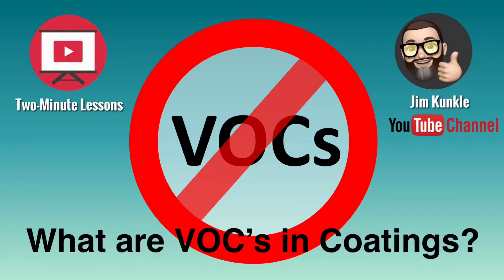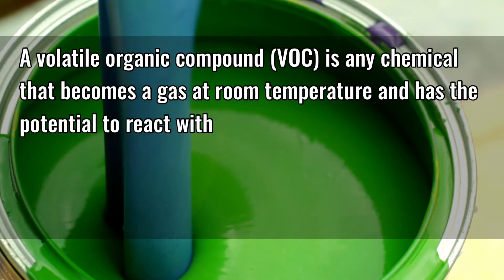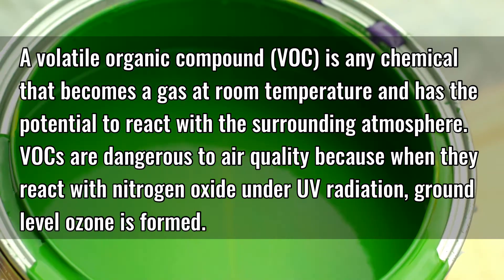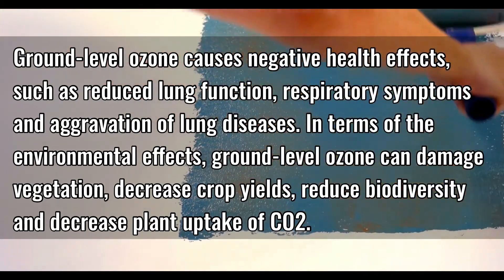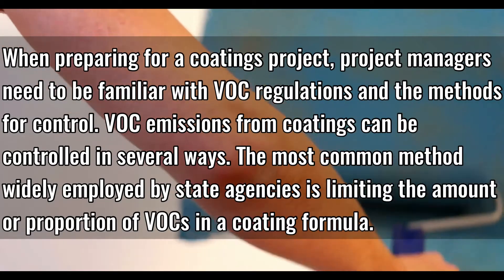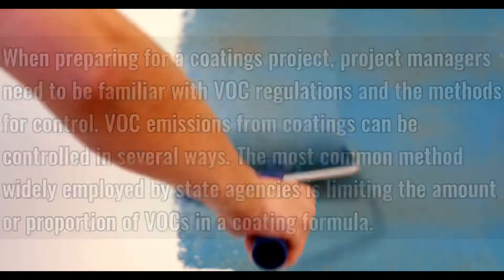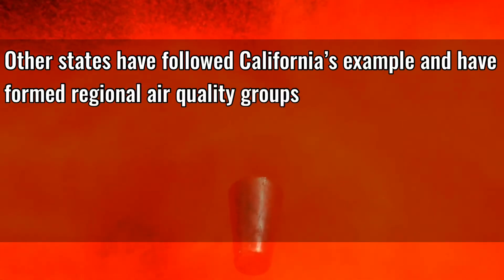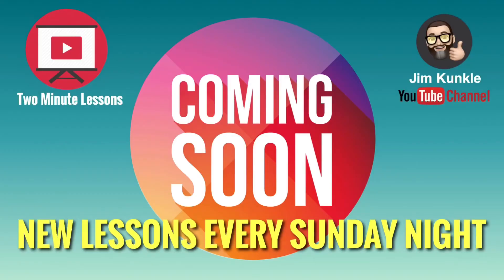Two Minute Lessons: What are Volatile Organic Compounds (VOC’s) in Coatings?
September 27, 2020:  VOCs, as they're commonly called, are chemicals inside paint that are released into the air as you paint a wall. Although the majority of VOCs leave the coating or paint as the they cure, certain VOCs still remain.